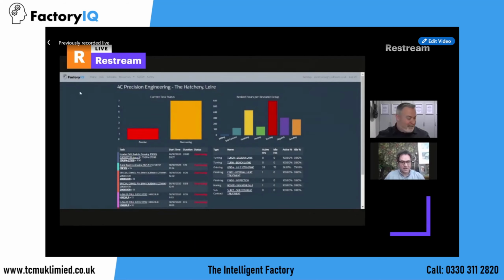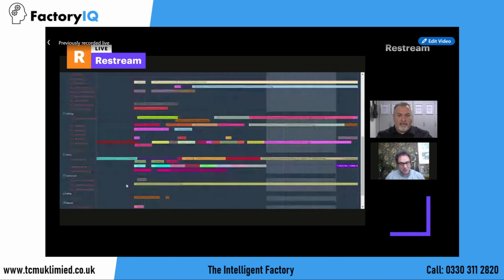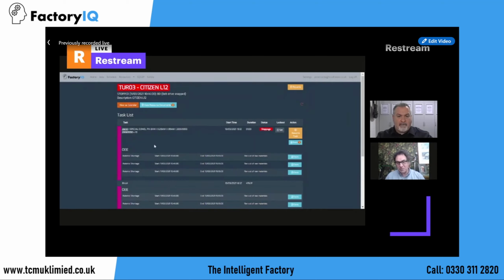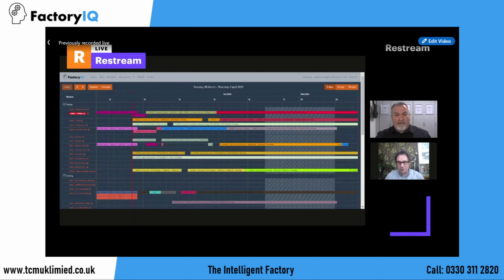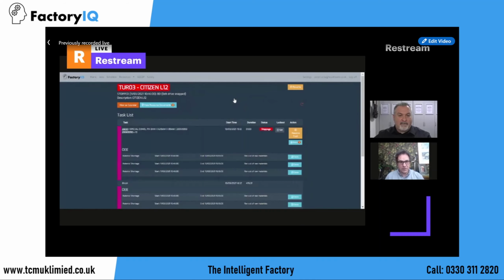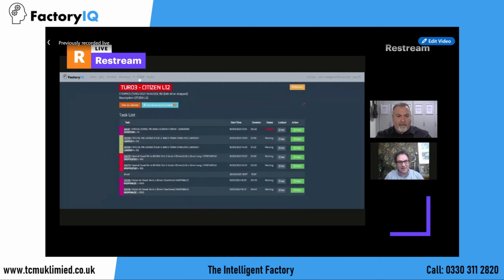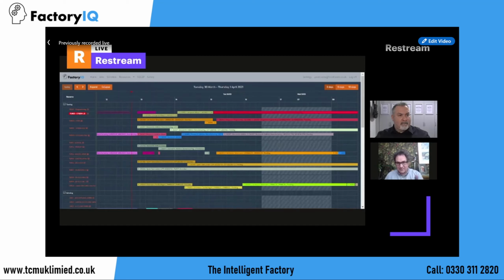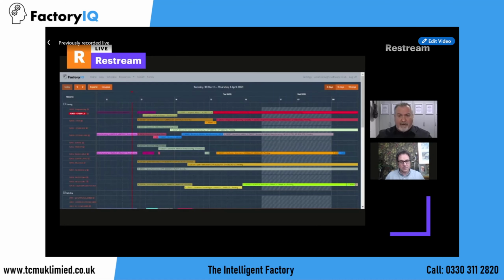FactoryIQ - Operations Management Software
Peter and Adam give a live demo of FactoryIQ, covering

- Intelligent Production Scheduling
- Integration with MRP / ERP Systems
- Data
- Key Performance Indicators
- Work Instruction and Control
- Paperless Processes
- Enhanced Quality Management System
- Safety, Quality, Cost, Delivery and People